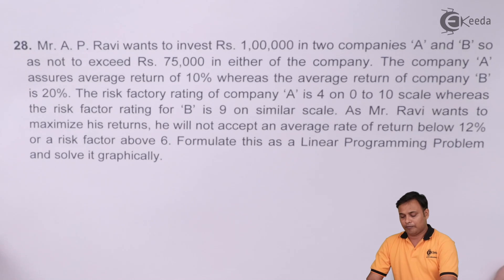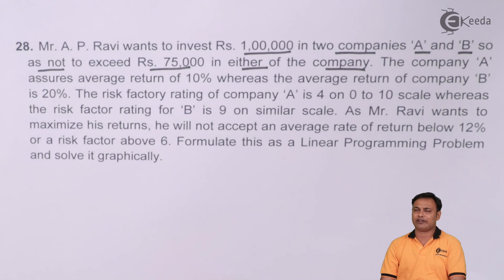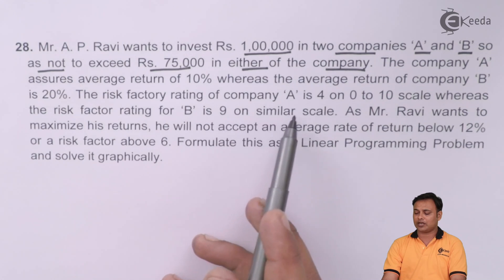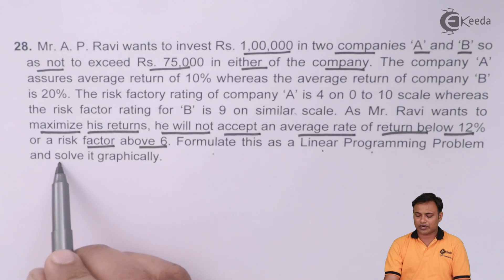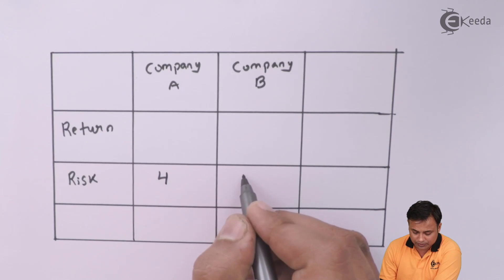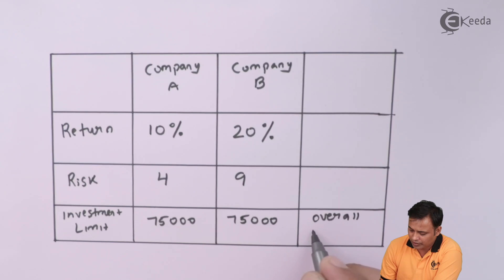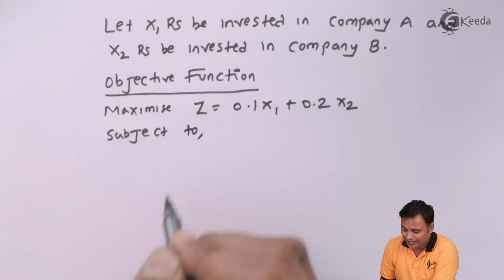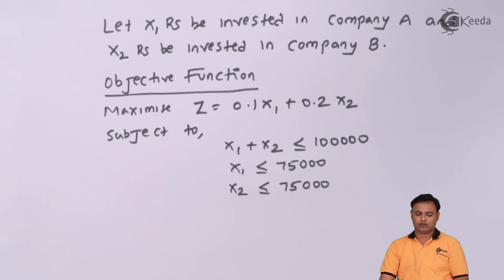Formulation of Linear Programming - Problem 28 - Operations Management CMA Inter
Happy Learning : )